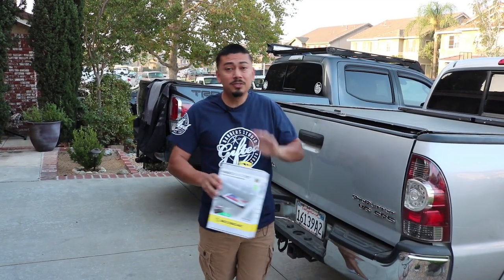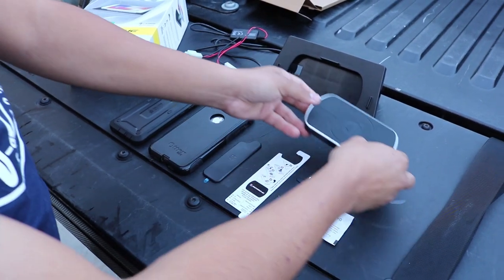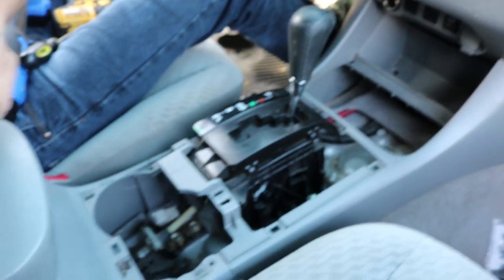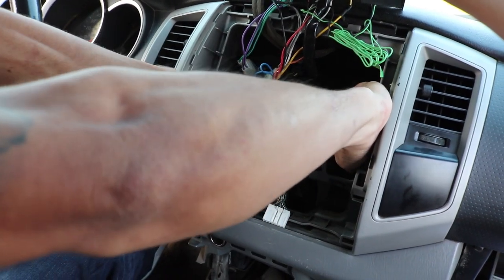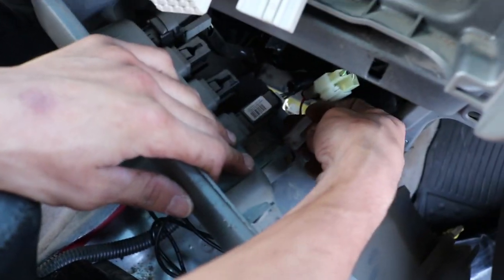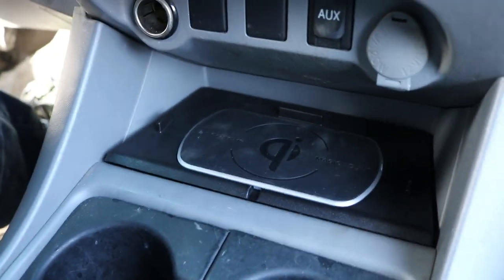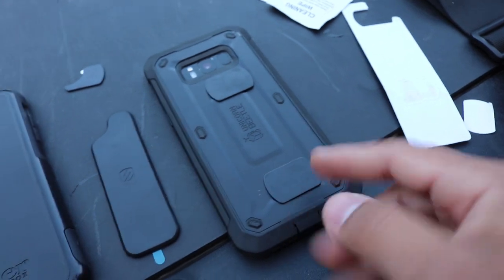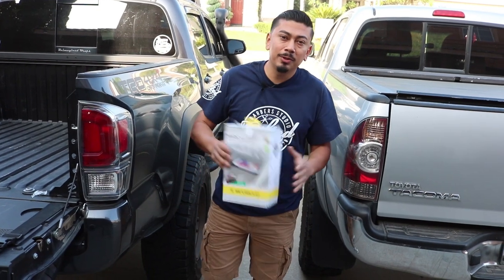WIRELESS CHARGING FOR 2005-2015 TACOMAs like factory | HOW TO INSTALL SCOSCHE WIRELESS IN DETAIL!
In todays video we installed a wireless charging devide on a 2nd gen toyota tacoma. This goes for any 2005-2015 toyota tacomas and it installs in the factory position where the 3rd gen tacomas have it.

PURCHASE YOUR WIRELESS CHARGER:
Link No Longer Works SOrry

JesseRizo

QUESTIONS?